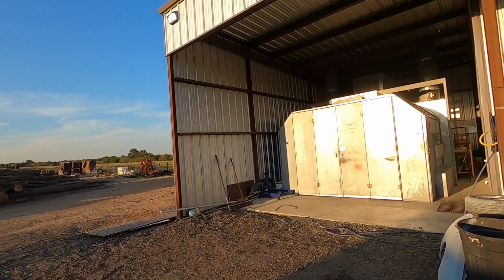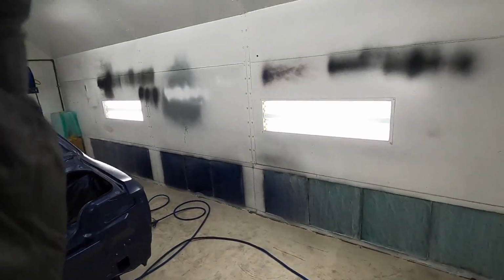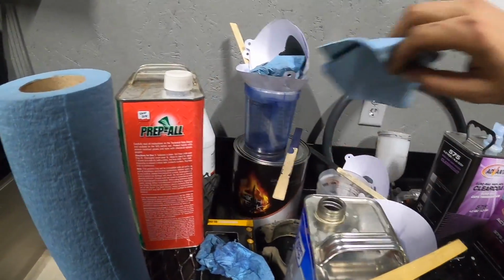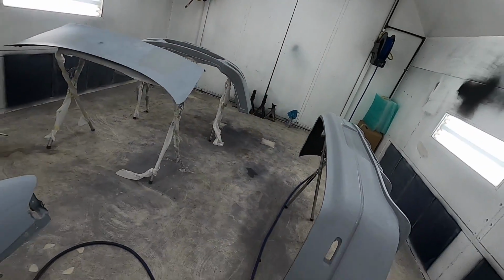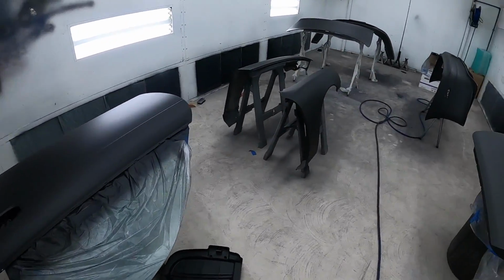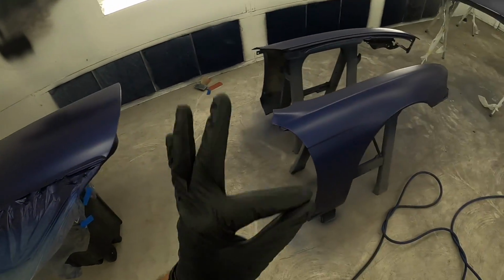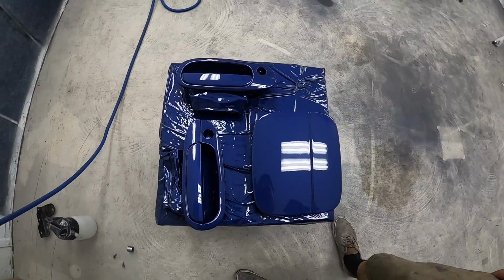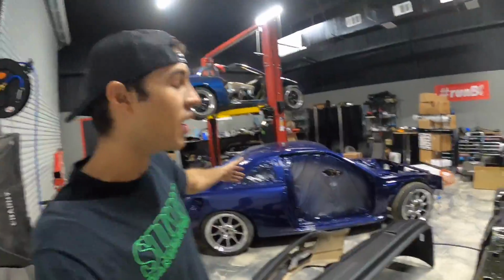240SX Gets Painted in VERY RARE Paint Color | Mediterranean Blue BP3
Only 482 S14s were produced in the color Mediterranean Blue (BP3), so it felt like a sin to change it. Who knows how many are still out there!

Millennium Jade was our ORIGINAL plan, but it turns out we'll just have to do another giveaway car that color in the future... 😏

Todays video takes you through the paint process, which is more in depth than we've ever gone with a paint job before. Be sure to leave tips & tricks below if you've got any paint experience to share with us & our viewers 💬

Overall, we are VERY happy with the results of this entire job, Kalvin killed it!

Special thanks to Paul's Paint & Glass Supply for sponsoring materials used in this video. Make sure to check them out for specialty colors you need mixed (they can ship up to certain quantities, so give them a call)!

Paul’s Paint and Glass Supply
2495 Hwy 46 N
Seguin, Texas 78155

ONLY 9 DAYS LEFT TO ENTER TO WIN THIS CAR!!!

Turn on Upload Notifications so you never miss an update from us.

Follow MalliMotorworks on Social!

Need work done on your build? WE CAN TRANSPORT VEHICLES

FAN MAIL!

-Peter Martin
-Billy Barnes
-Alex Schultheiss
-Kai
-Luis Ortega
-dimitrimcneil
-Micheal Jaros
-Ronald Majano
-Jan Urnes